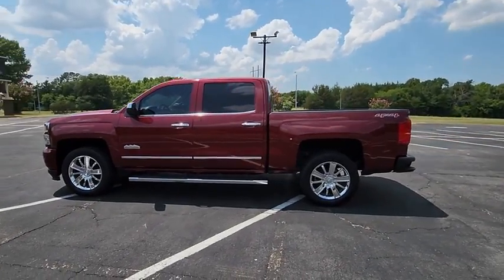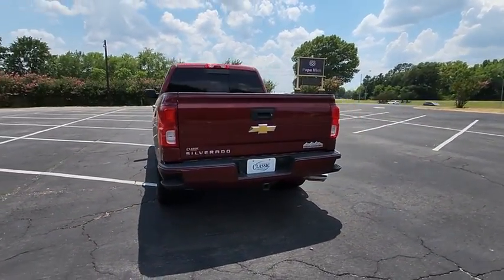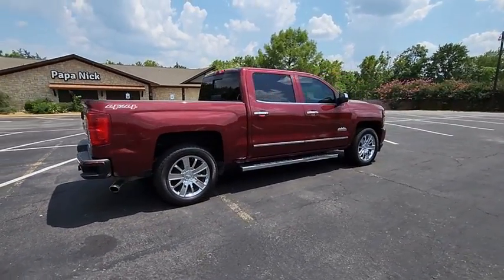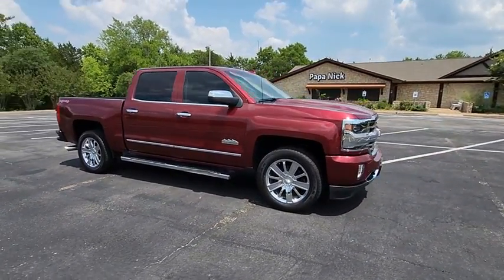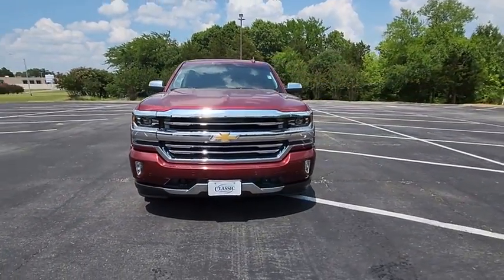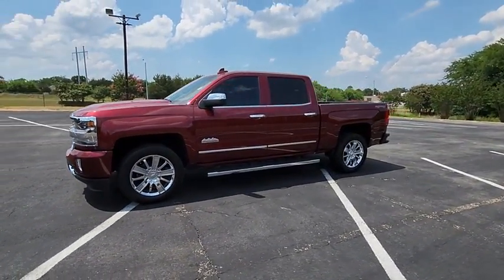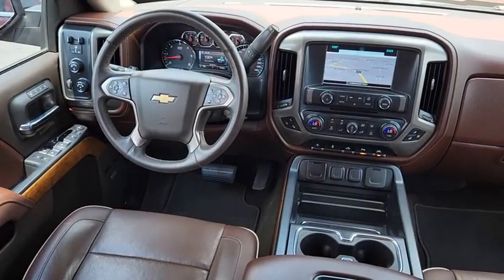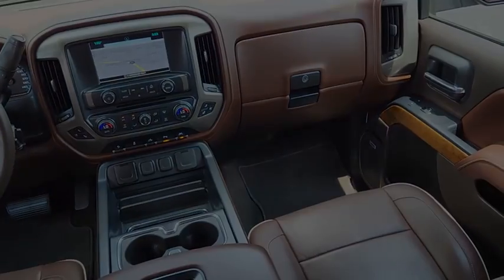2017 Chevrolet Silverado_1500 Denison, Sherman, Pottsboro, Duran, Whitesboro, TX PC265806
Siren Red Tintcoat Used 2017 Chevrolet Silverado_1500 available in Denison, Texas at Classic Chevrolet Cadillac of Denison. Servicing the Sherman, Pottsboro, Duran, Whitesboro, TX area.
2017 Chevrolet Silverado_1500 High Country - Stock#: PC265806 - VIN#: 3GCUKTEJXHG265806

Clean CARFAX. Siren Red Tintcoat 2017 Chevrolet Silverado 1500 High Country 4WD 8-Speed Automatic with Overdrive EcoTec3 6.2L V8 8-Speed Automatic with Overdrive 4WD Saddle Leather.brbrRecent Arrival! Odometer is 30208 miles below market average!brbrAwards:br  * 2017 KBB.com 10 Most Awarded BrandsbrbrbrReviews:br  * Quick acceleration and strong towing/hauling ability thanks to available V8 engines; front seats are comfortable for long drives; cabin is pleasingly quiet at highway speeds; long list of available options allow for extensive customization. Source: EdmundsbrbrDelivering tremendous strength and stand-out style our 2017 Chevrolet Silverado 1500 High Country Crew Cab 4X4 is presented in Siren Red Tintcoat! Powered by a 6.2 Liter EcoTec3 V8 that offers 420hp while paired with an innovative 8 Speed Automatic transmission with tow/haul mode. This Four Wheel Drive combination executes perfectly to offer you near 20mpg on the highway and plenty of muscle to get your job done with ease! Youll see it looks sharp with its muscular front end sculpted hood power running boards Bedliner chrome wheels and signature LED lighting accents.brbrOpen up the door to our High Country and you may think youre in a luxury sedan! Top-shelf amenities include remote vehicle start a rearview camera heated and cooled perforated leather seats power accessories and a driver information center. Its easy to stay in touch thanks to Chevrolet MyLink with voice activation Navigation Bose audio an 8-inch color touchscreen Bluetooth available satellite radio wireless charging Android Auto and Apple CarPlay capability and OnStar with available WiFi.brbrChevrolet Silverado High Country is built strong and received top safety scores with its high-strength steel Stabilitrak 4-wheel ABS daytime running lamps and plenty of airbags. You deserve a truck that can keep up with you whether conquering your workday or playing hard on the weekend. Save this Page and Call for Availability. We Know You Will Enjoy Your Test Drive Towards Ownership!